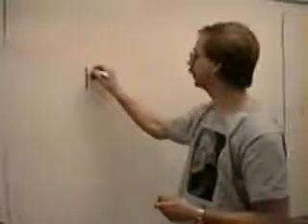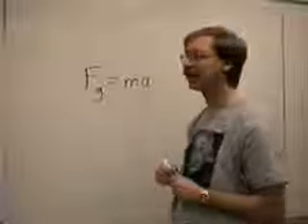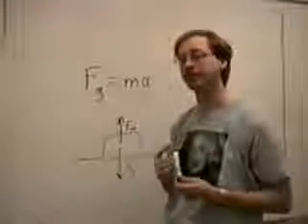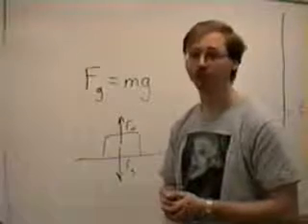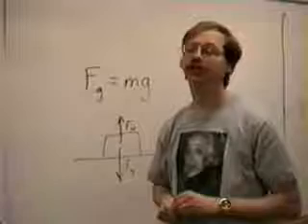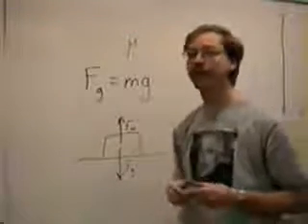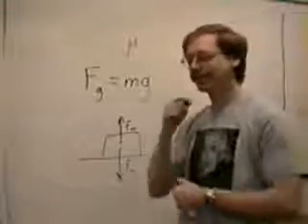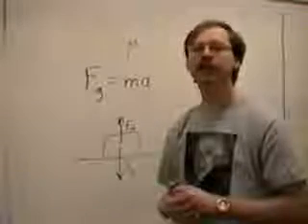Friction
Explanation of how to calculate friction.